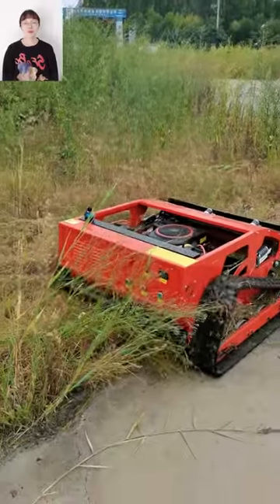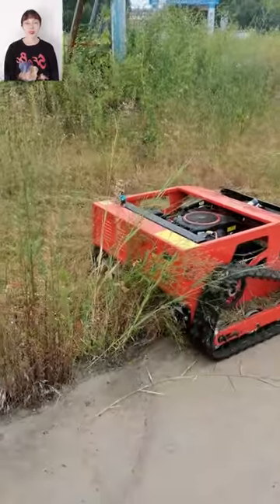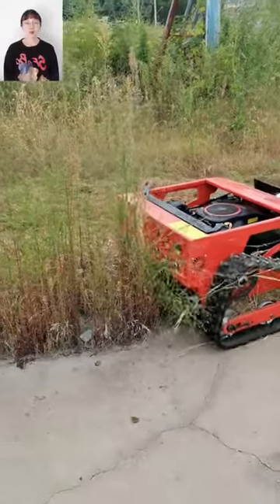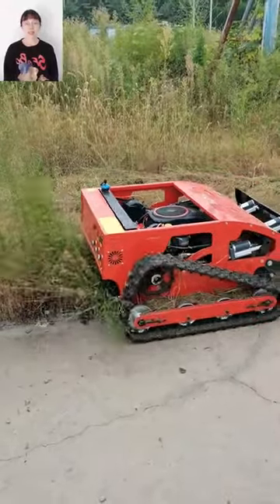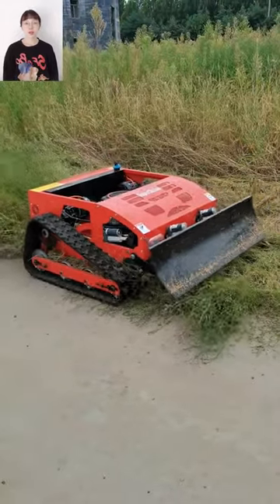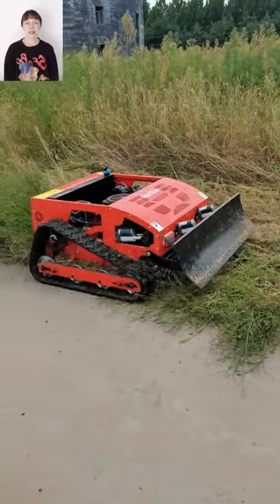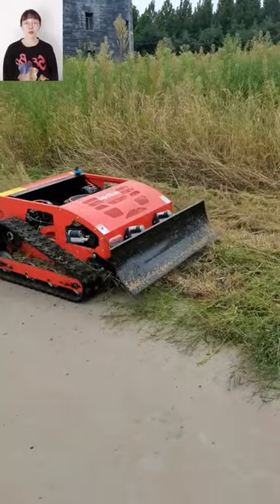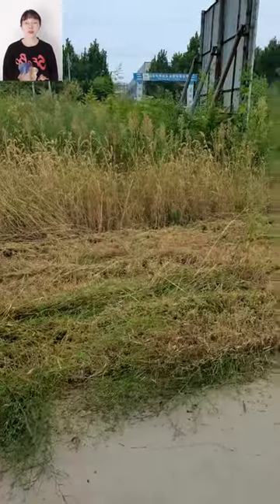wireless radio control lawn mower with best price in China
EPA (Environmental Protection Agency) approved gasoline engine with strong power and saving fuel consumption.The maximum distance is 200 meters, and all operations can be realized on the remote control. Support in-situ steering function, double rocker operation, active rectification of slope work.

SUPERSHINE ROBOT, a professional intelligent machinery manufacturer, focuses on the research & development of remote control and auto pilot intelligent machinery, such as remote control lawn mower, auto pilot weed cutter, wireless remote controlled robot chassis kits, autonomous running tracked robot platform, etc.

Remote control lawn mowers are our current main products, widely used in lawn mowing, weed cutting and bush trimming, suitable for slope, steep incline, wasteland, roadside, river levee, orchards, field weeds, villa lawns, soccer field, gardens, etc.

The products adopt the world’s most advanced wireless remote control technology, intelligent autonomous control technology, and Italian mowing technology.

Our lawn mower will make you enjoy mowing. Mow bush with our products, save time and labor, reduce costs. They’re simple to operate and can be widely used for various terrains. Such as yard, grassland, bush, swamp, orchard, reed, hills, pond area, highway maintenance and so on.

The robotic lawn mower has a long productive lifespan, low maintenance cost, and its parts are easy to replace, as and when required.The gasoline engine has high horsepower and sufficient power. It can cut all kinds of tender and soft grass to small shrubs with a diameter of three centimeters.

Our current products include: Remote Control Lawn Mower, Crawler Remote Controlled Brush Mower, Rubber Track Remote Operated Slope Mower, Wireless Radio Control Mowing Robot and Wheel Radio Controlled Grass Cutter.

Model: SSC550-75 / SSC550-90 / SSC800-150
Cutting Width: 550mm / 550mm / 800mm
Walking Speed: 0-6km/h;0-6km/h;0-4km/h
Working Degree: 0-40°/0-40°/0-50°
Adjustable Cutting Height: 10~150mm/10~150mm/10~180mm
Min Ground Clearance: 20mm
Remote Control Range: 200m

Engine
Fuel Type: Gasoline
Brand: Yamaha/Loncin
Power / Emission: 7.5Hp / 175cc;9Hp / 224cc;15Hp / 452cc
Engine Type: Single cylinder, four stroke
Start Method: Electric start
Emission Standard: Euro 5
Fuel Tank: 2L/10L
Working Time: 2h/6h

Walking Motor
Voltage / Power: 12V / 600W;24V / 1000W

Dynamo: 12V 1500W/24V 2500W
Battery: 12V 12Ah/24V 40Ah
Machine Weight: 135kg/150kg/240kg

remotely controlled weed cutter with best price in China
remotely controlled grass trimmer with best price in China

remote control mowing robot with best price in China
remote operated bush trimmer with best price in China
radio controlled brush cutter with best price in China
remote controlled grass trimmer with best price in China